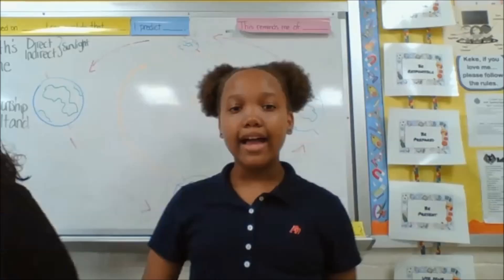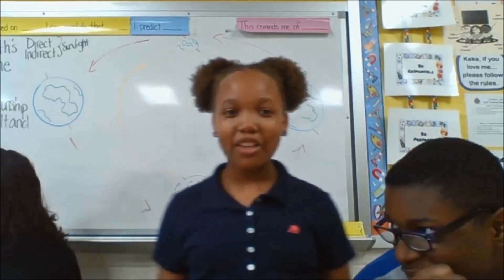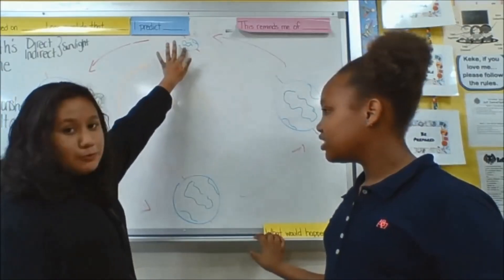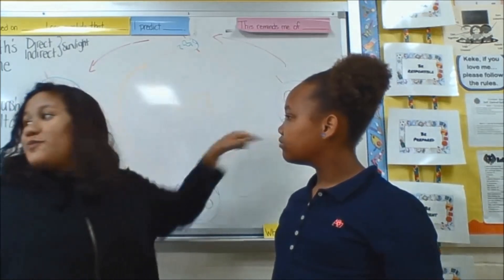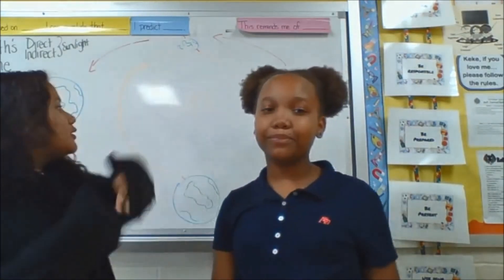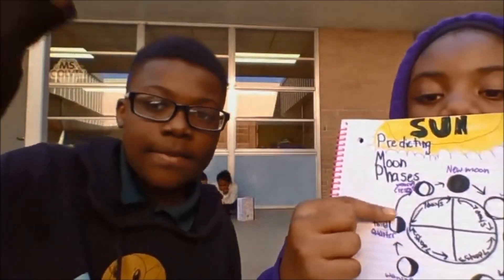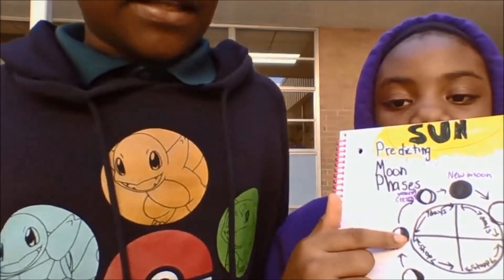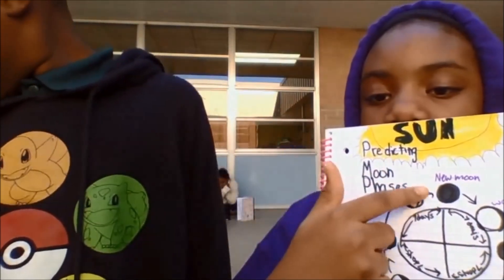Science Matters Vol 1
Earth's Rotation/Day and Night/Moon Phases